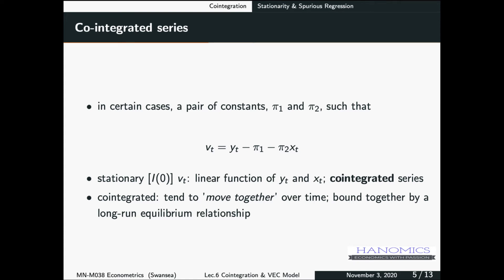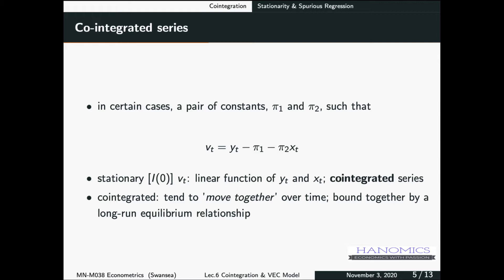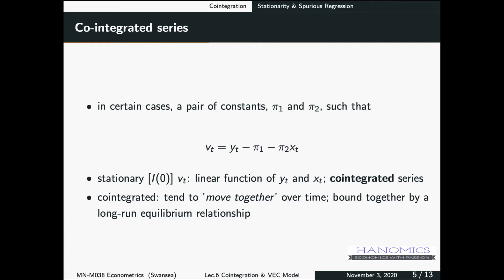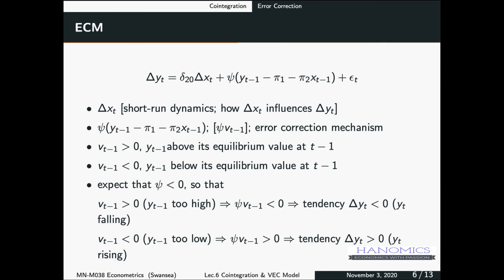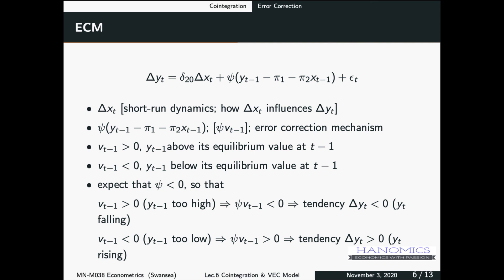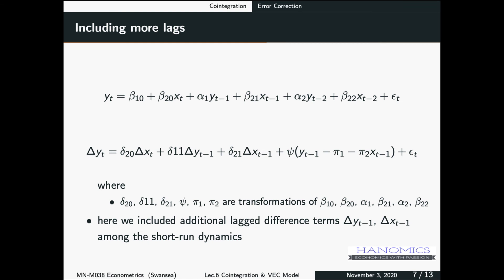Econometrics - Cointegration and Error Correction Model